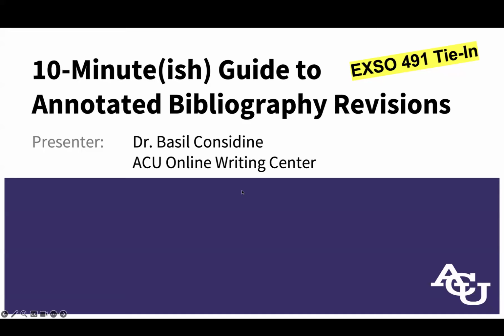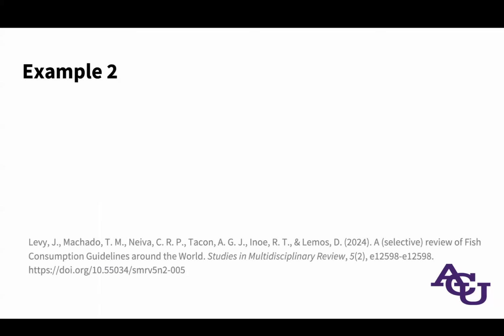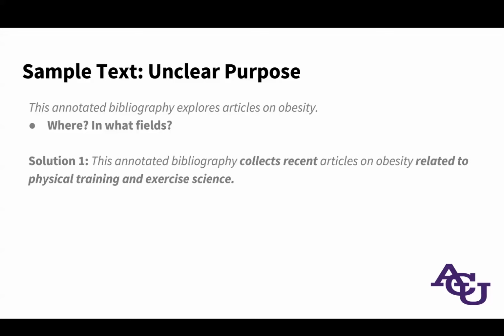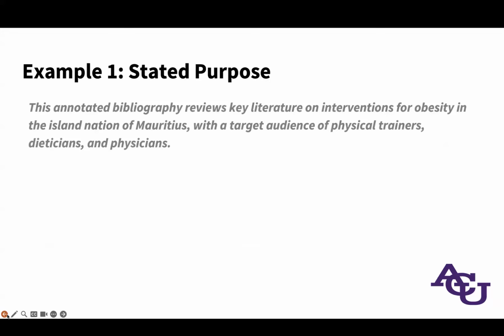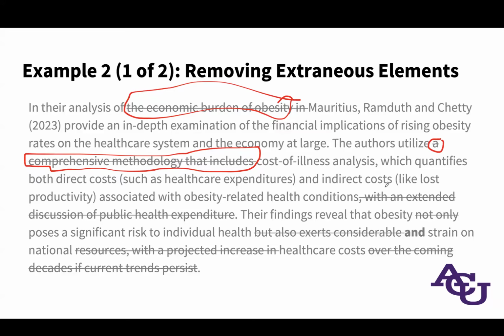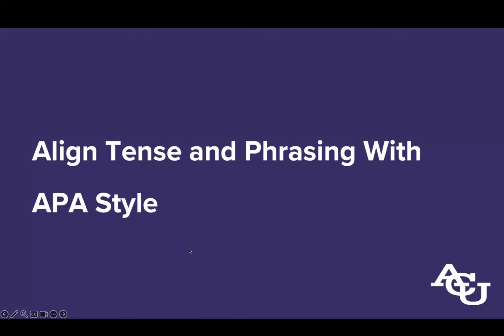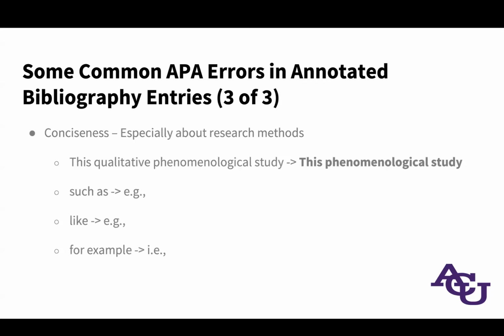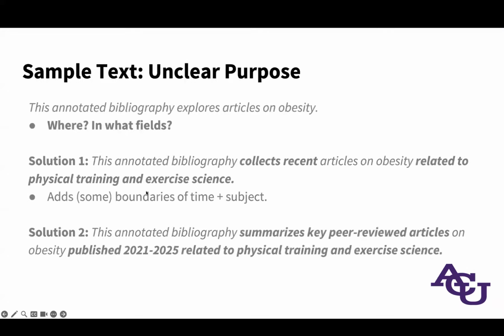EXSO 491: Revising Annotated Bibliography Entries | ACU Online Writing Center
Explore strategies for writing and revising annotated bibliography introductions and annotations.

Tie-ins: EXSO 491 Exercise Capstone
– W2 Assignment 1: Annotated Bibliography (first draft)
– W4 Assignment 1: Revised Annotated Bibliography
– W6 Assignment 2: Research Proposal